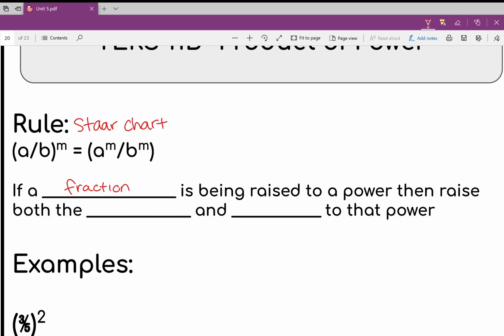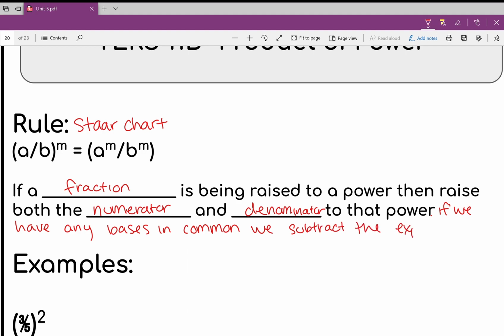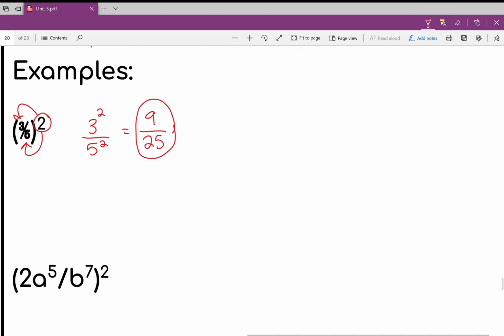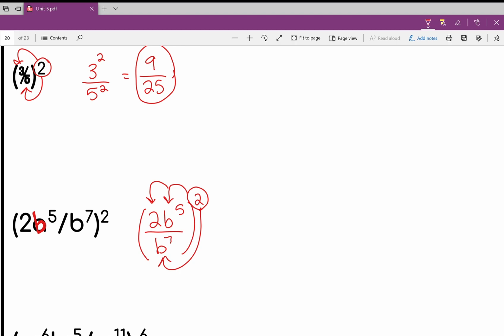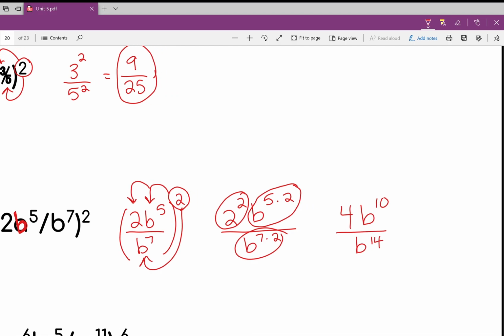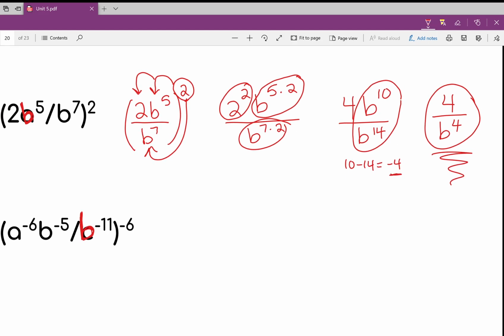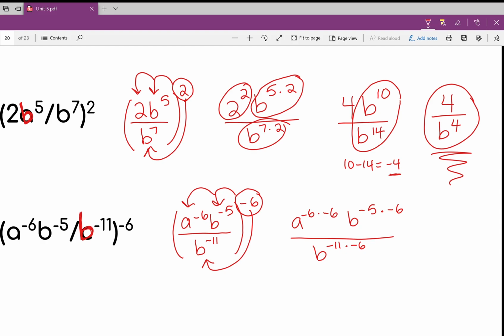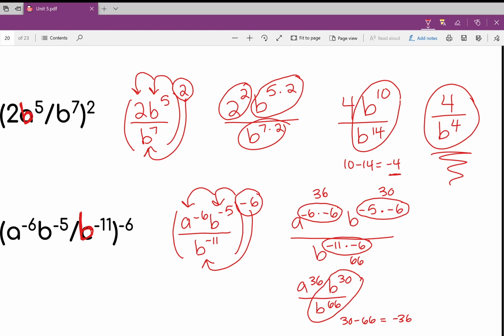TEKS 11B Quotient of a Power